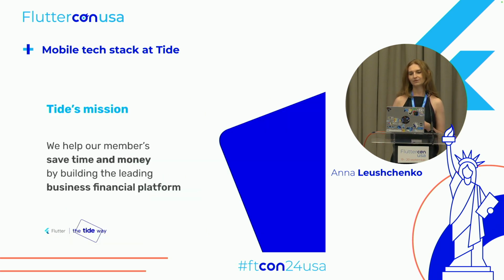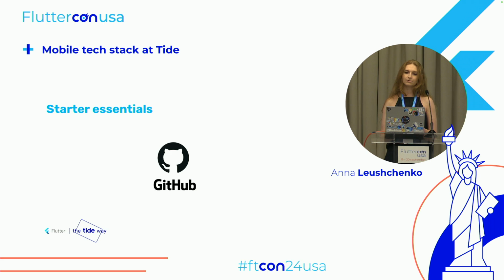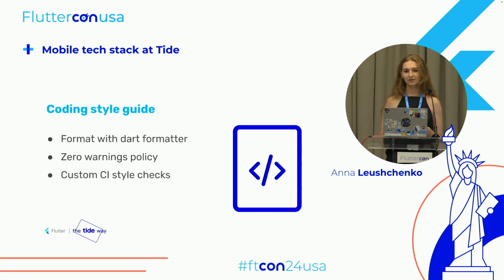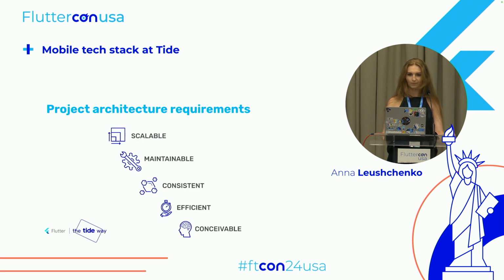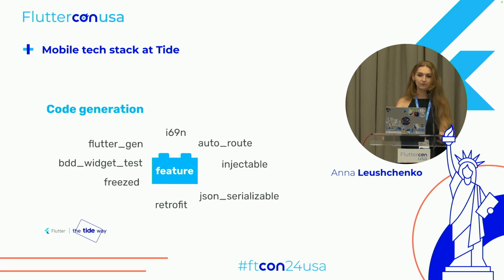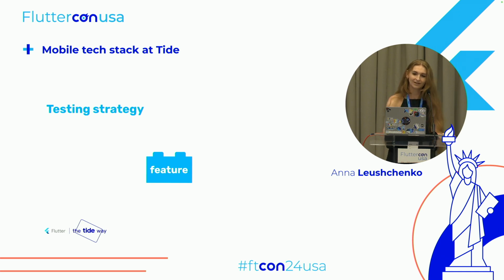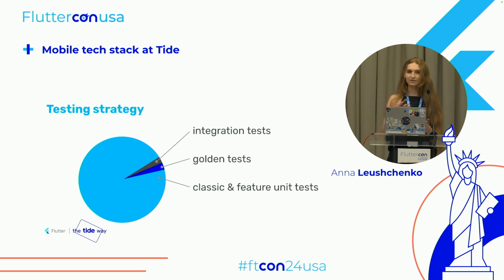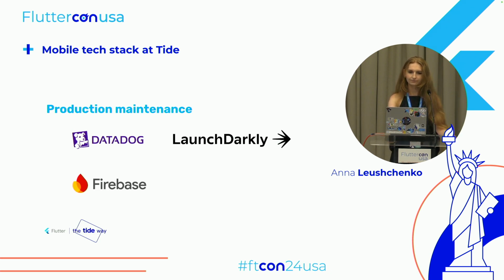Mobile tech stack at Tide - Anna Leushchenko | Fluttercon USA 2024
🎤 Talk: Mobile tech stack at Tide
👤 Speaker: Anna Leushchenko
📍 Event: Fluttercon USA 2024
📅 Date: September 19th-20th,2024